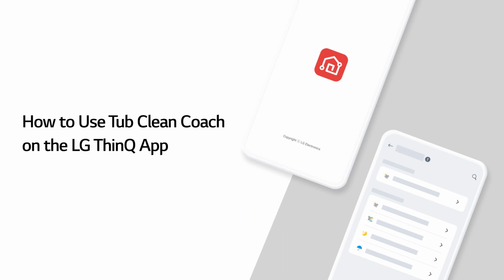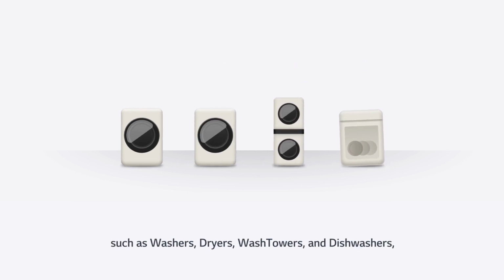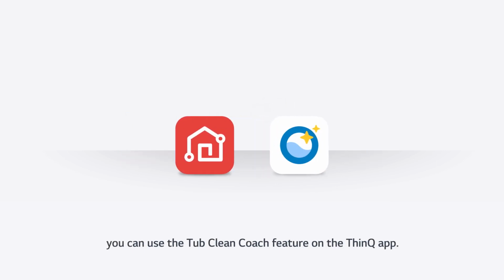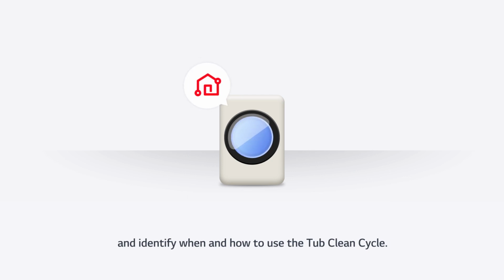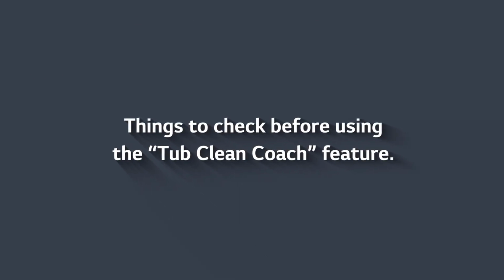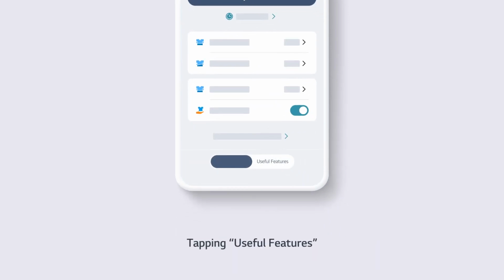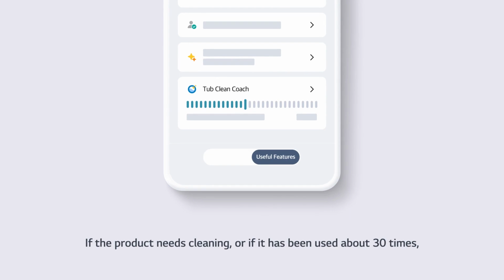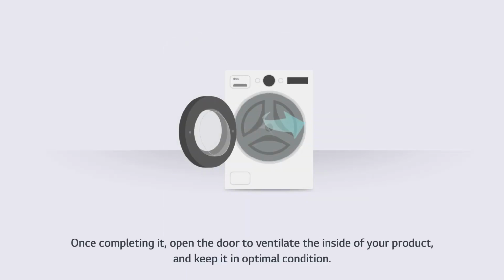ThinQ LG | Come utilizzare Pulizia Vasca (Tube Clean) con LG ThinQ App (ver 5.0)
Video guida per l'utilizzo della funazione Tube Clean dei prodotti e dei dispositivi tramite l'applicazione LG ThinQ

📹 Questo video è stato prodotto da LG Electronics ThinQ, le informazioni contenute in questo video potrebbero essere leggermente diverse dai prodotti venduti nel tuo paese. E' stato prodotto in lingua inglese , ma puoi attivare la traduzione automatica cliccando sull’icona [CC] nelle impostazioni dei sottotitoli e guardarlo nella lingua che desideri